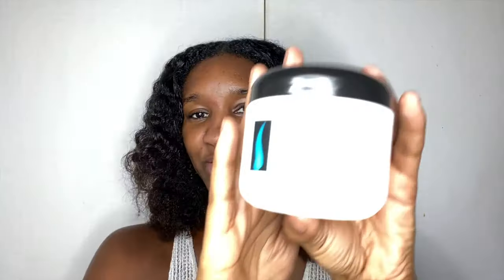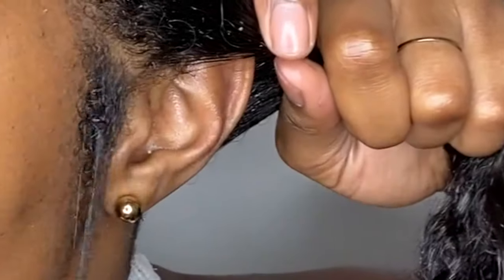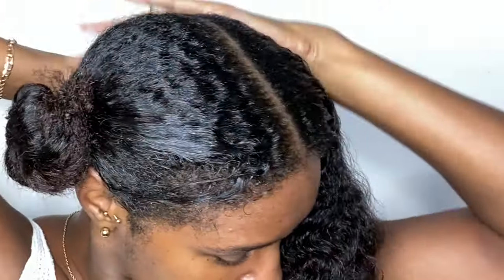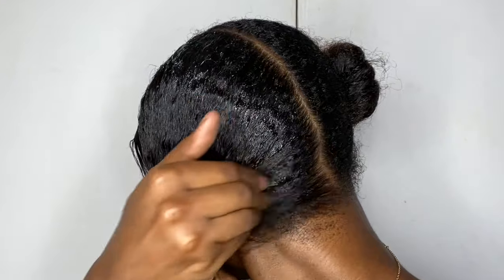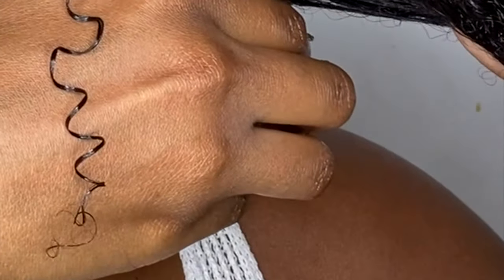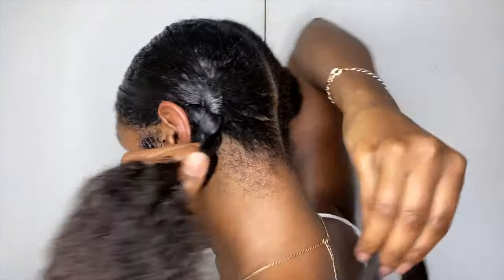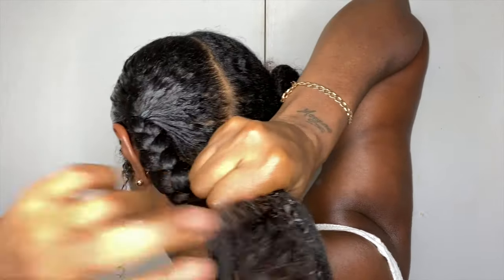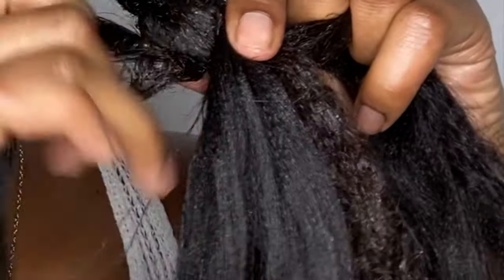QUICK SIMPLE BRAIDS (PROTECTIVE STYLE) | GET LONG HAIR IN MINUTES ??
Today I'm showing you the quickest and simplest way to protective style your hair and get long hair in minutes. This style is so simple it can be done by beginners.

🖤 Products Used:

Sofn'free Gel Activator

• Track Info:
Intro song and main song:
🖤 Switch Up The Vibe By Katnip ft. King Sis